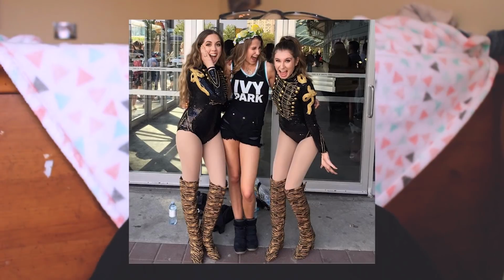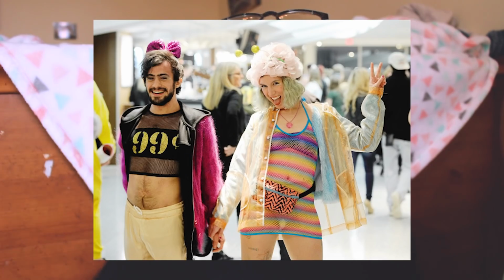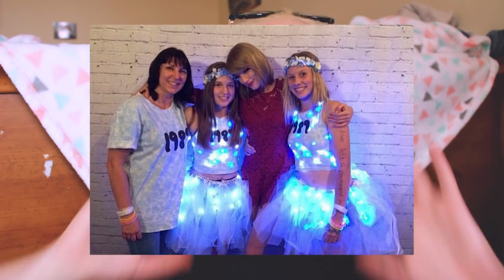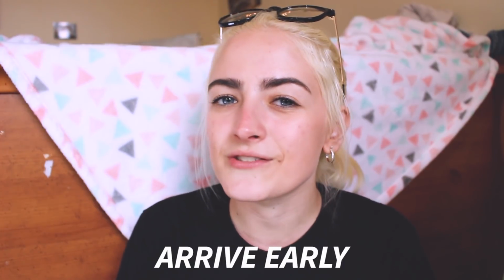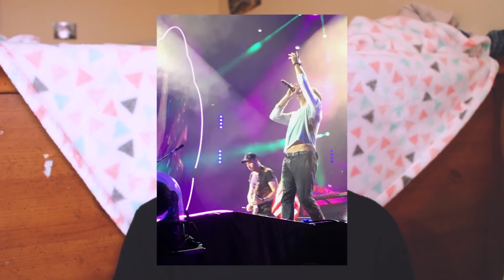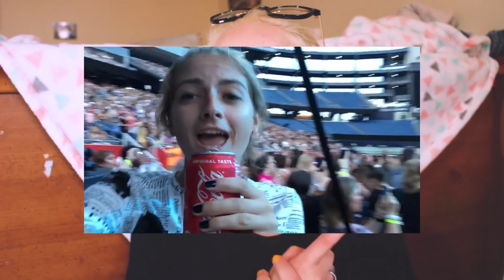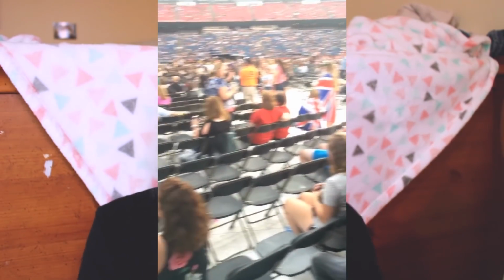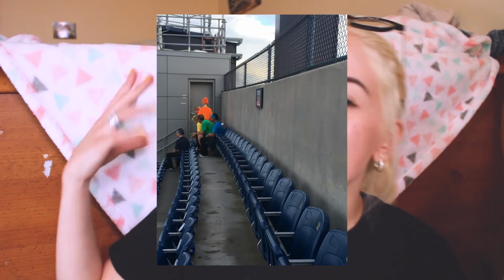Get Front Row at Concerts for Free!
Want to get front row at concerts without paying high prices for tickets? I'll help you get upgraded to front row or pit! I've made my way fro the nose bleeds to the floor many times! :)